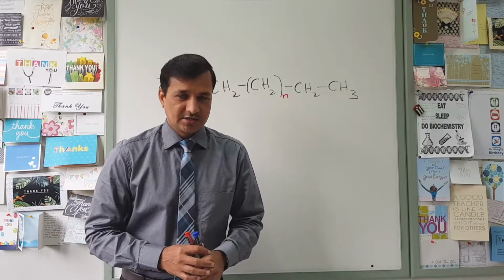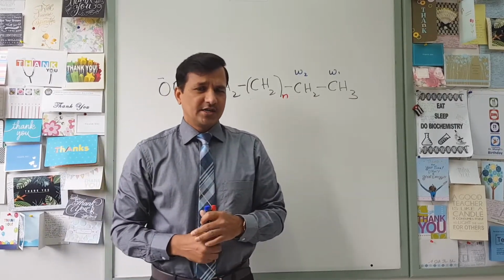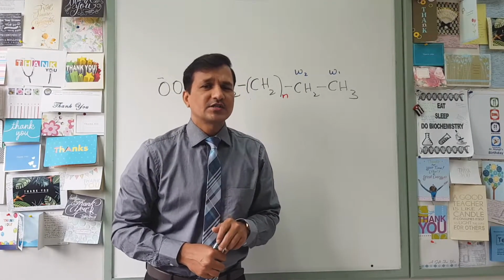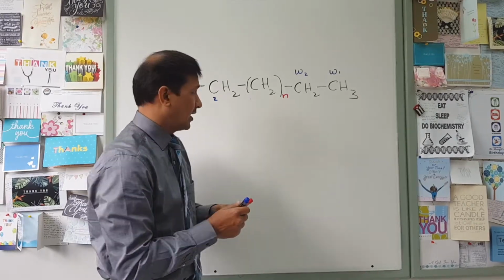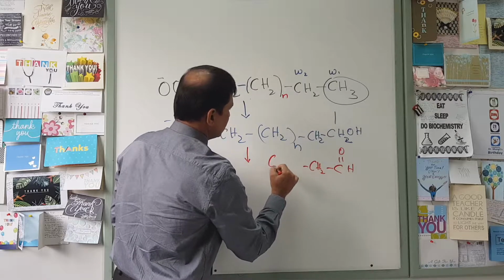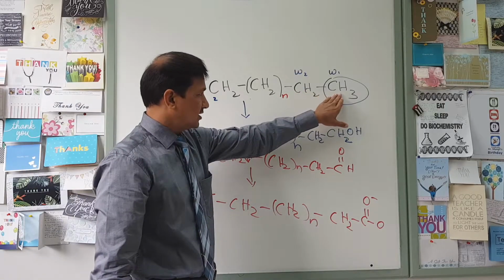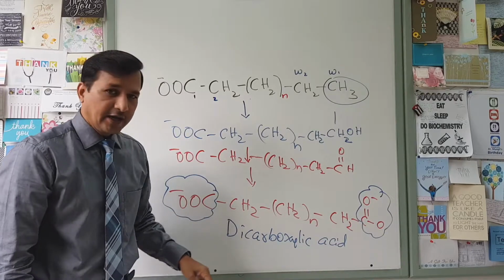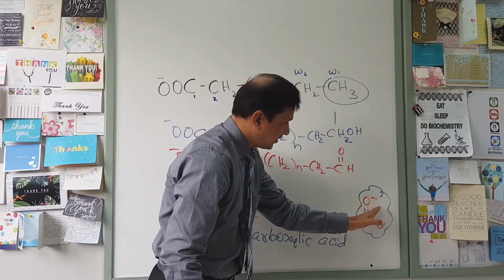Omega Oxidation Process and Applied Clinical Aspects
This video explains the process of omega oxidation of a fatty acid in endoplasmic reticulum. While explaining the process of omega oxidation I have also explained the applied clinical aspects and importance of omega oxidation.